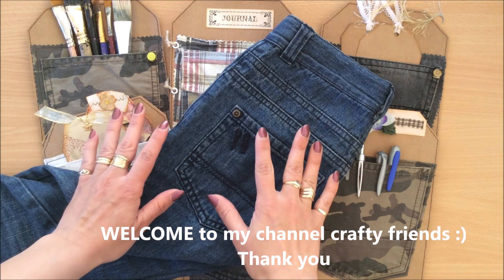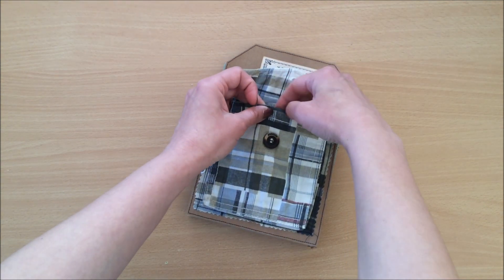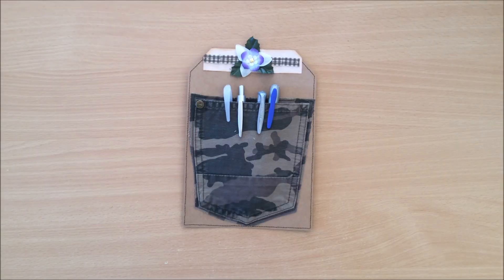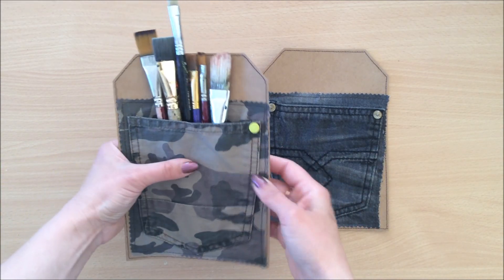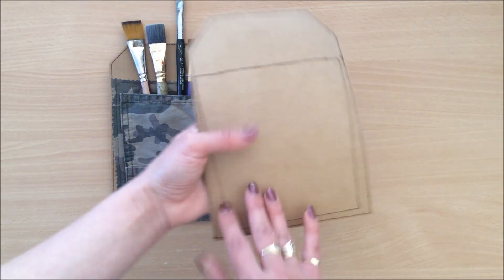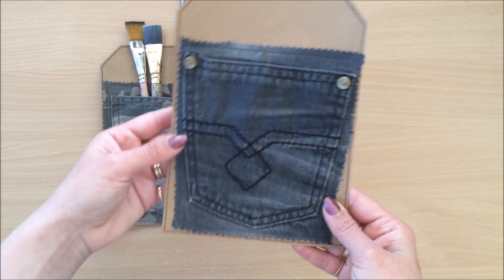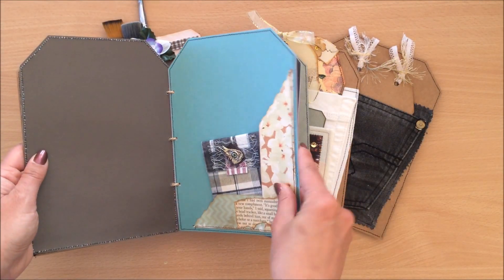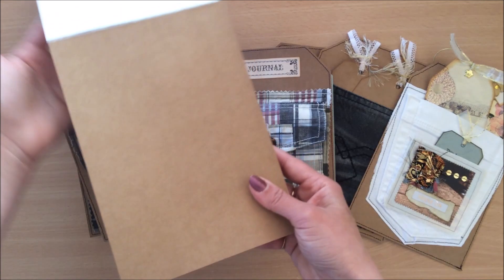Jeans and Pants Pockets in Junk Journals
What cool things can one make with jean and pant pockets, or shirt pockets? How can you utilize them for journals? I hope you like the things I made :) Enjoy